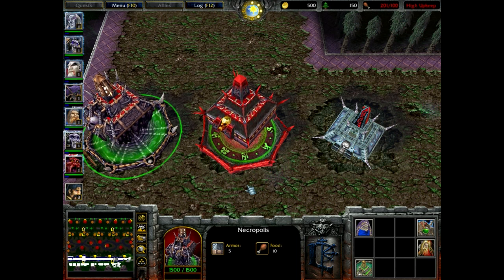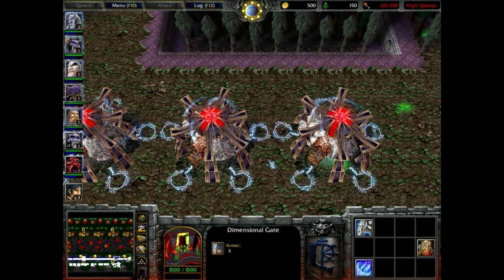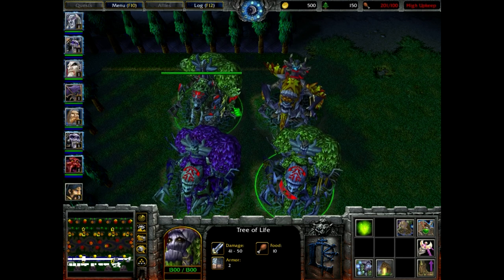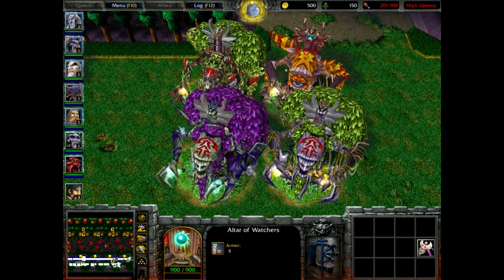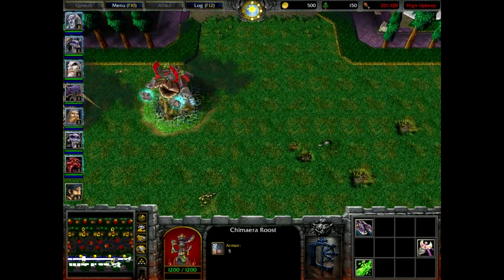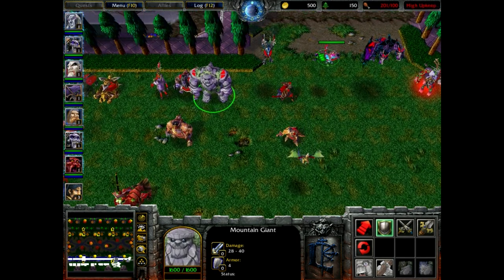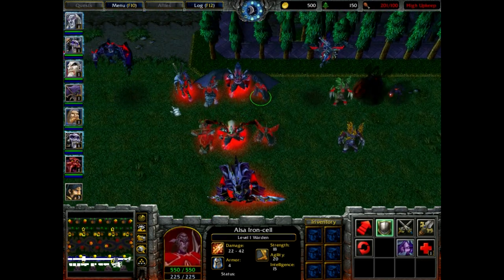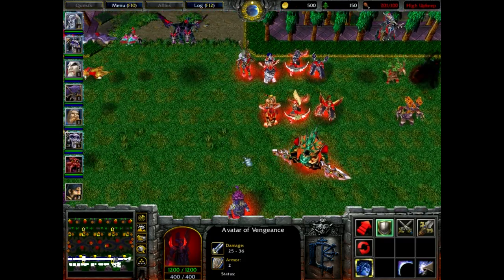WC3 Classic 1.26: Attack of the Multiverse V0.09 - From Dusk til Dawn of the Night Elves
Short preview of the different Undead and Night Elf "skins" I'm planning for my Attack of the Multiverse project for Warcraft 3 Classic. READ MORE BELOW.